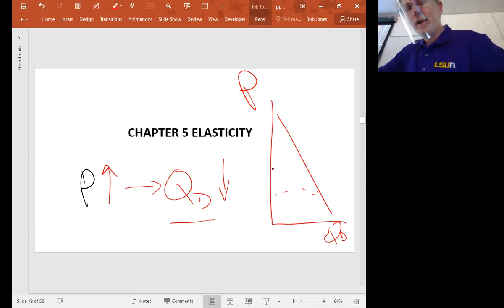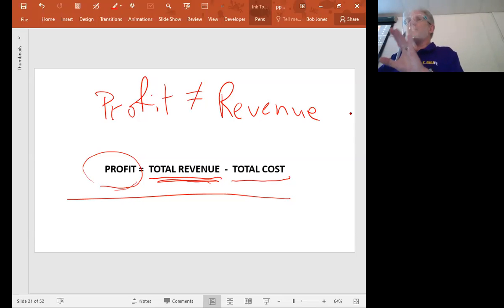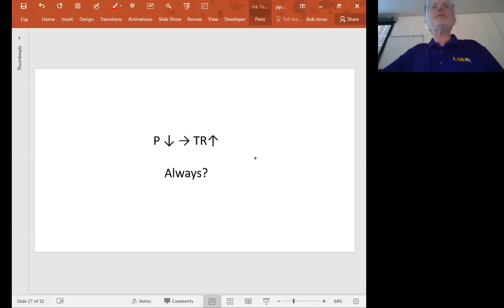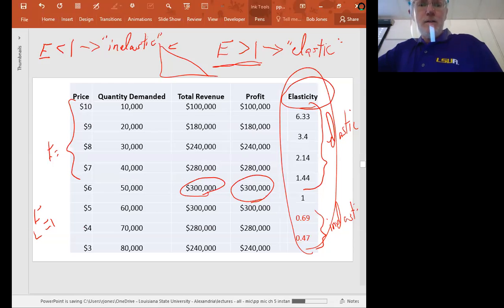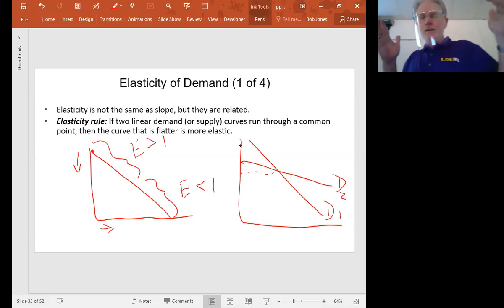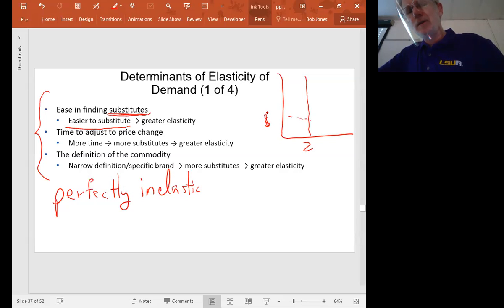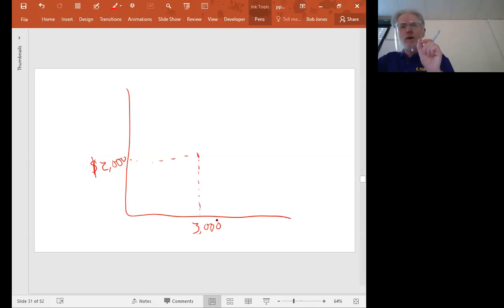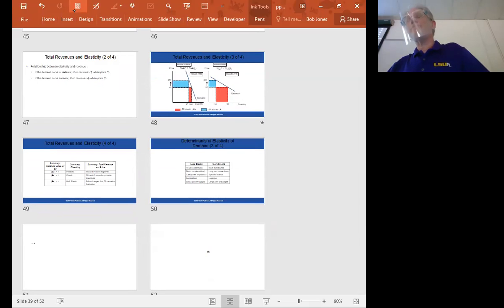mic 9 17 20 Ch 5 GMT20200917 190530 ECON 2020 1280x768